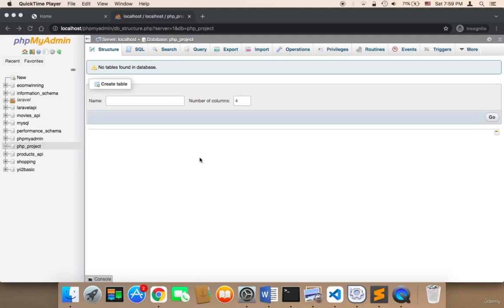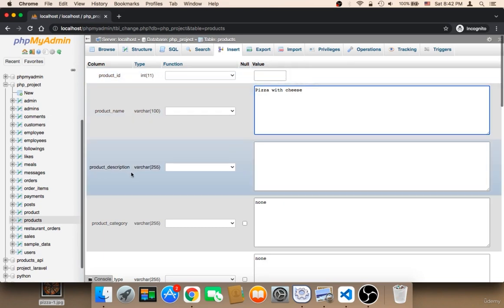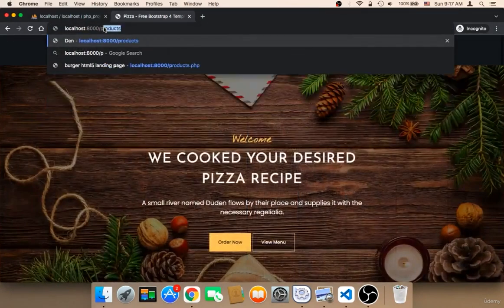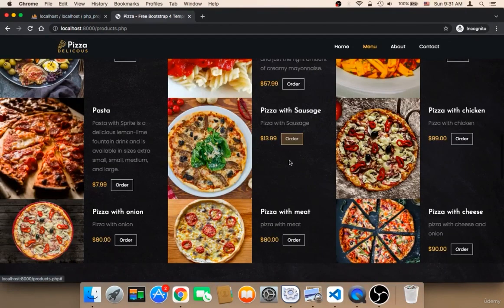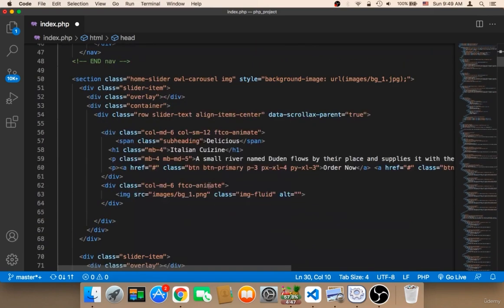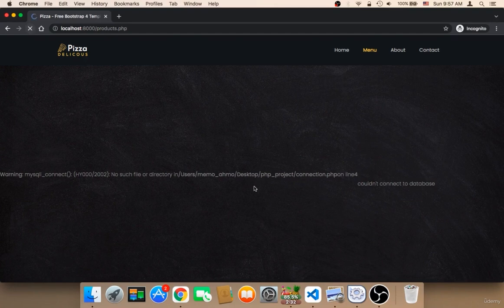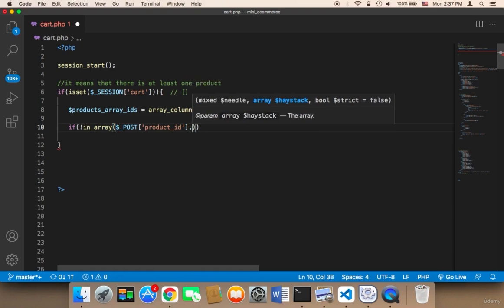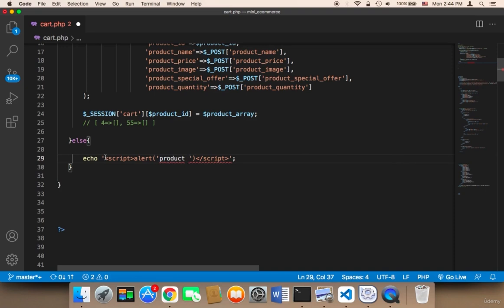Build a Dynamic Pizza Restaurant Website with PHP: A Step-by-Step Tutorial [ Part 2 ]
"Learn to Build a PHP Website for Your Pizza Shop: Create a Stunning Online Presence for Your Restaurant Today!"

Welcome to "Learn With Devil," your go-to YouTube channel for learning web development. In this tutorial series, we will guide you through the process of creating a professional and functional pizza restaurant website using PHP.

Tables (00:00:00 - 00:01:27): This section likely discusses database tables, which are used to organize and store data in a structured manner. It may cover topics such as creating tables, defining columns, and setting up relationships between tables.

Database connection (00:05:16): This section is likely about establishing a connection between your application and the database. It may cover concepts such as configuring database credentials, connecting to the database server, and handling connection errors.

Adding products (00:09:30): In this section, you are likely learning how to add new products to the database. It may cover topics such as creating a form or interface for entering product information, validating input data, and executing database queries to insert the product details into the appropriate table.

Getting products (00:12:26): This section likely focuses on retrieving products from the database. It may cover concepts such as querying the database to fetch product records, filtering and sorting results, and displaying the retrieved product data.

Foreach (00:20:02): The "foreach" construct is often used in programming languages to iterate over a collection or array of items. This section may cover how to use a "foreach" loop to iterate over a list of products or other data, perform operations on each item, and possibly display or process the results.

Cart route (00:24:42): This section is likely related to implementing a route or endpoint in your application to handle shopping cart functionality. It may involve defining the necessary route, handling requests to add or remove items from the cart, and updating the cart's status or contents.

Assets (00:33:50): The term "assets" typically refers to static files used in web development, such as images, stylesheets, or JavaScript files. This section may cover how to manage and serve these assets within your application, including techniques for organizing, linking, and optimizing them.

Quantity (00:34:41): This section likely focuses on managing the quantity or quantity-related aspects of products within your application. It may involve tracking the quantity of available items, validating and handling user input for quantity selection, and updating the quantity after a purchase or other actions.

Cart (00:35:32): This section likely covers the overall shopping cart functionality in your application. It may involve managing the cart's state, updating the cart's contents based on user actions, calculating totals or subtotals, and persisting the cart data across different pages or sessions.

Cart function 1 (00:47:09): This section likely explains the first function or feature related to the shopping cart. It may involve implementing a specific action, such as adding items to the cart, removing items, updating quantities, or calculating totals. The details would depend on the specific context and requirements of the application.
Time Code:
11. Tables 00:00:00 - 00:01:27
12. Database connection 00:05:16
13. Adding products 00:09:30
14. Getting products 00:12:26
15. Foreach 00:20:02
16. Cart route 00:24:42
17. Assets 00:33:50
18. Quantity 00:34:41
19. Cart 00:35:32
20. Cart function 1 00:47:09

Join us on this exciting journey as we combine PHP programming with web development principles to create a stunning and fully-functional pizza restaurant website.
◼️ Source code link is shared in community post for all my coding videos exclusively for Facebook members (only channel members can see)